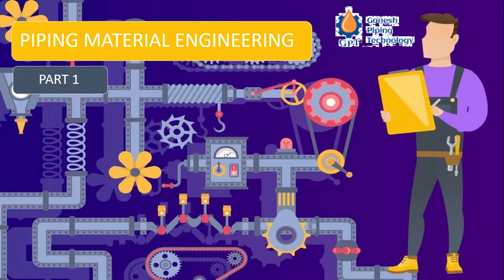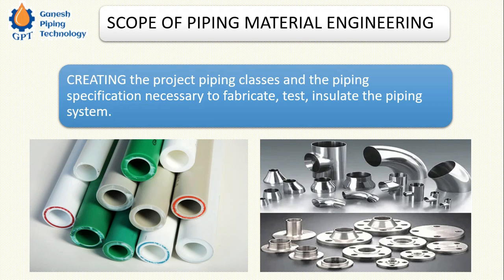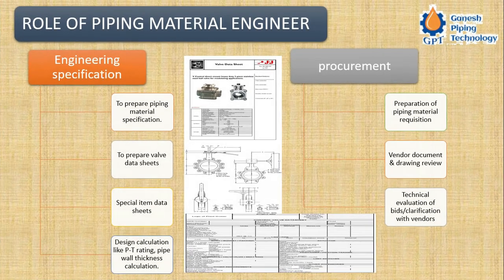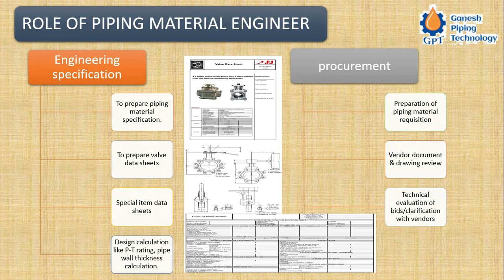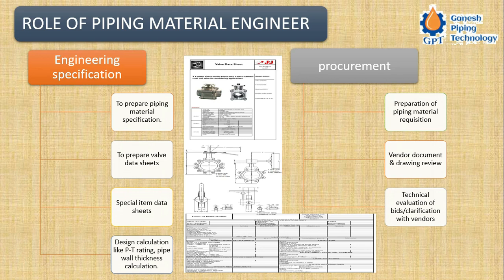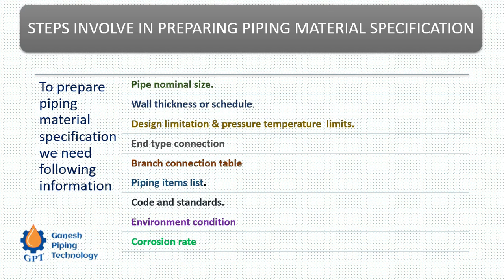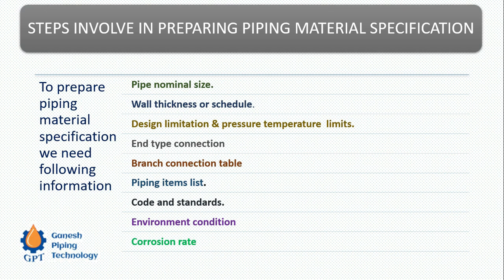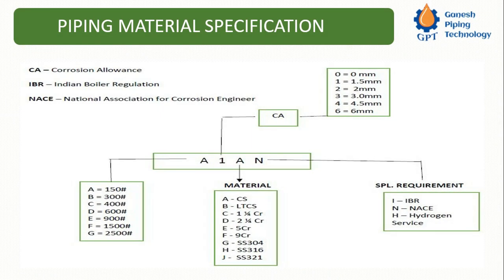What is job of Piping Material Engineer? Part1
"Piping Materials Engineering has the “minimal role with significant influence (MRSI)” when it comes to project success. To explain this term MRSI, mean that in terms of overall project manhours it has minimal scope, but when it comes to importance of the activities that involves PME, it has the most key influence on the success or failure of the project.

This is so, because PME produces Level 1 documents like Piping Material Specification, Valve data sheet etc.